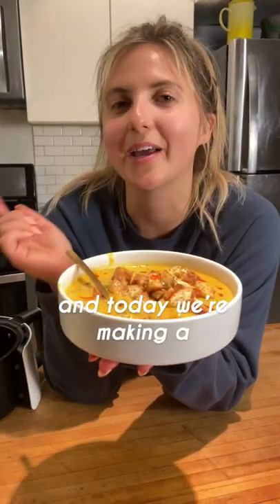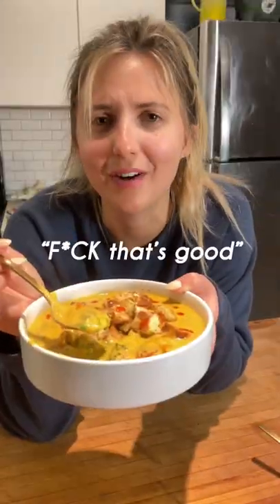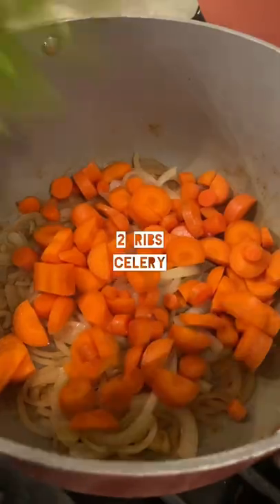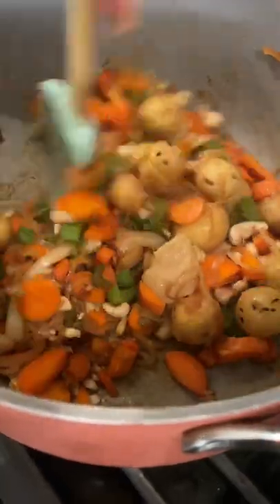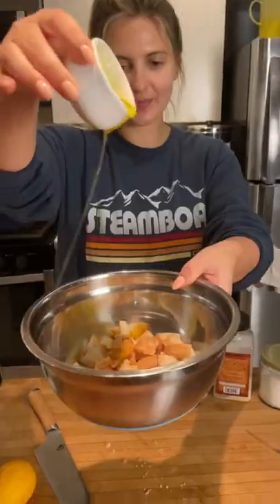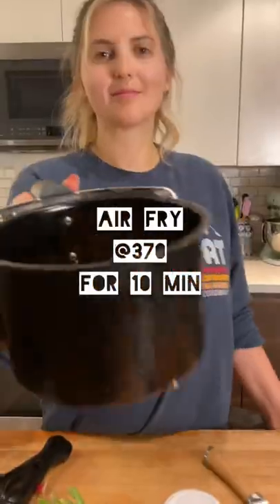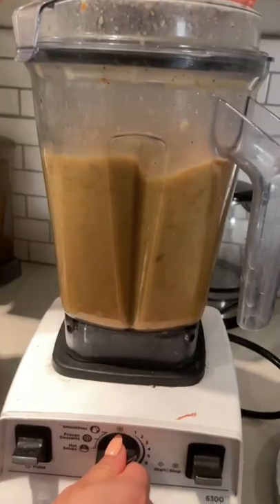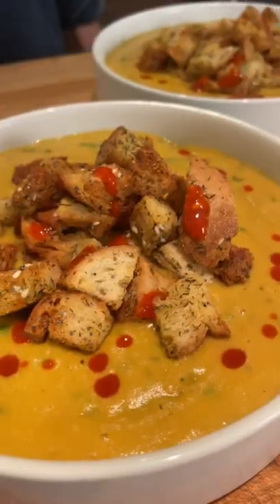Dairy Free Broccoli Cheddar Soup | Kid Friendly Vegan Recipe | Gluten + Oil Free